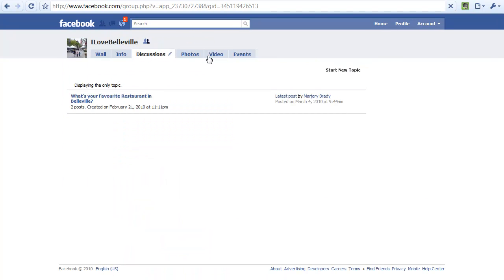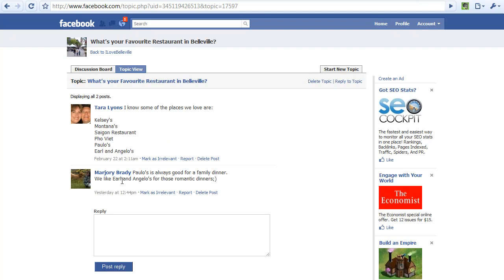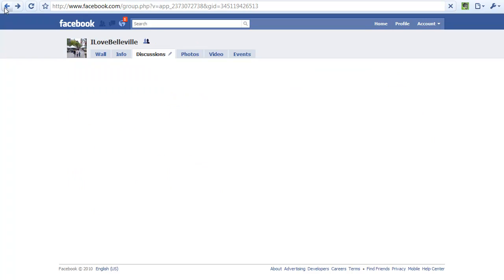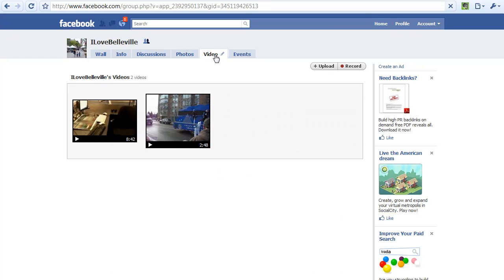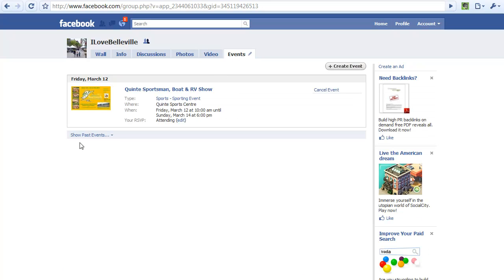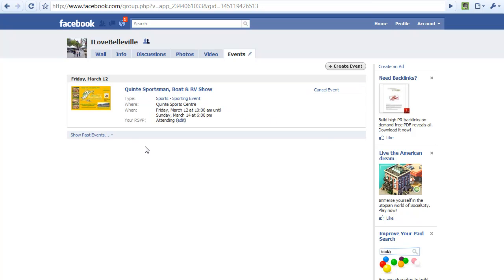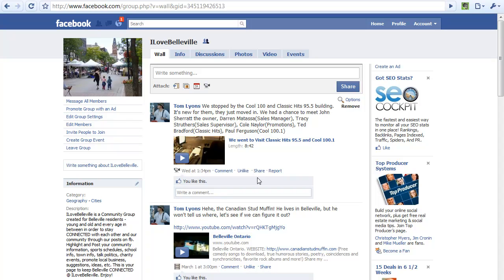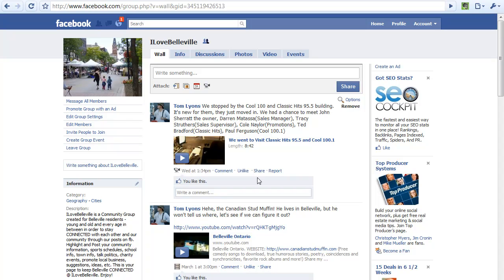Creating a Facebook Group Community Page Part 4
In the forth part of the series we talked about increasing membership.